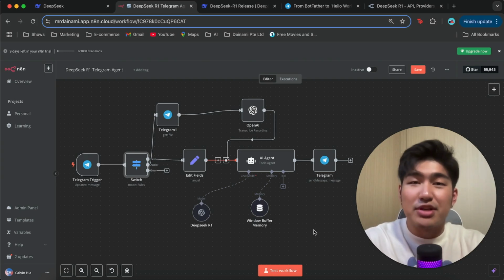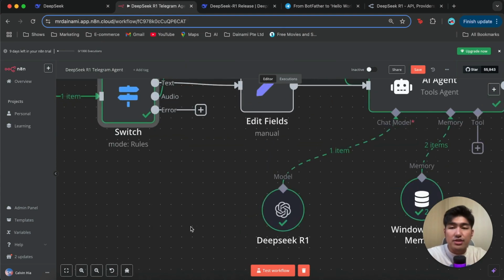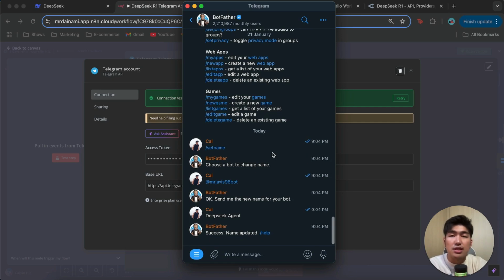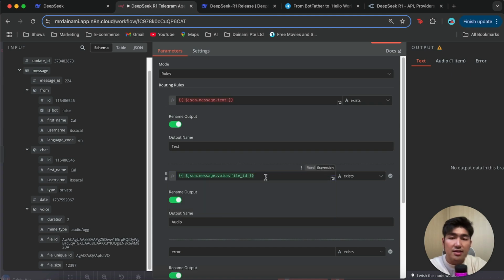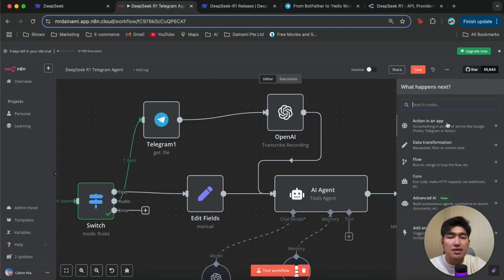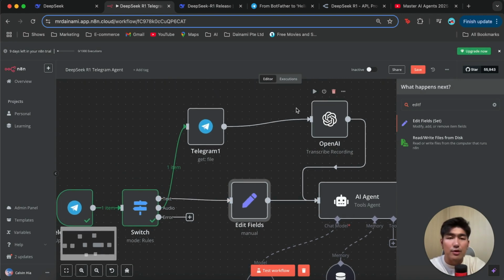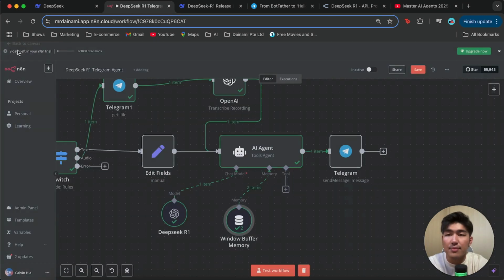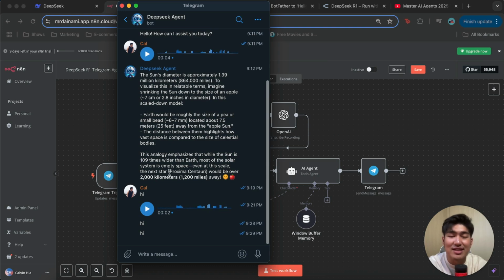Build Your Own AI Agent On Telegram in Mins with Deepseek R1!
Deepseek R1 has just been released as the latest competitor in the LLM race with its model capabilities comparable to Chatgpt o1.

So, today, we will learn how to create our own AI Agent and chat with it via Telegram or any other chat platform using Deepseek R1, allowing us to gain access to its ability from anywhere anytime!

📜Chapters:
00:00 Introduction to DeepSeek R1 AI Agent
00:30 Showcasing DeepSeek R1 Capabilities
01:42 Building the AI Agent Workflow
02:26 Setting Up Telegram Triggers
03:49 Configuring the Switch Module
05:48 Downloading and Transcribing Audio
06:57 Creating the AI Agent Node
09:04 Finalizing the AI Agent Setup
10:34 Connecting DeepSeek R1 Model
12:07 Conclusion and Next Steps